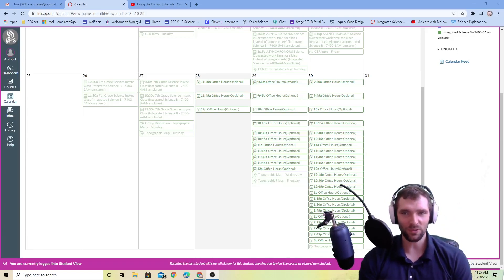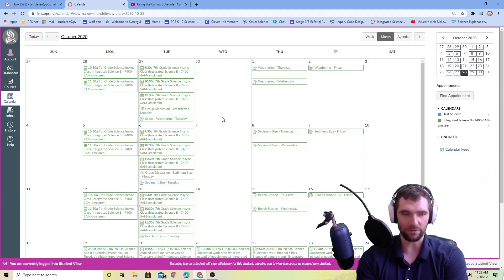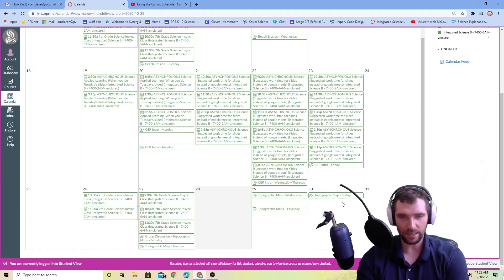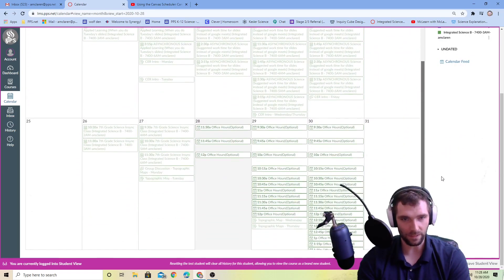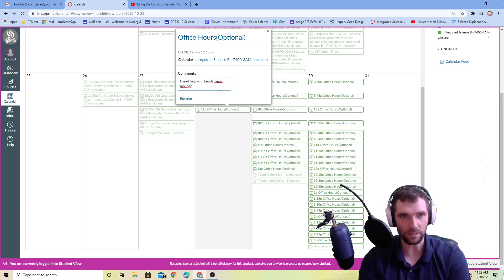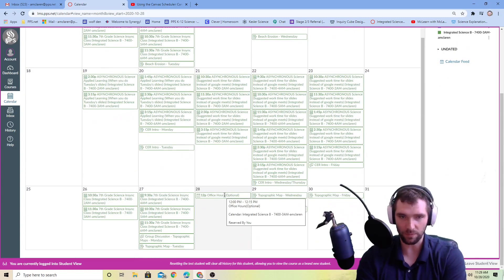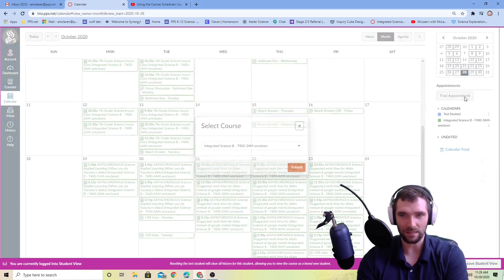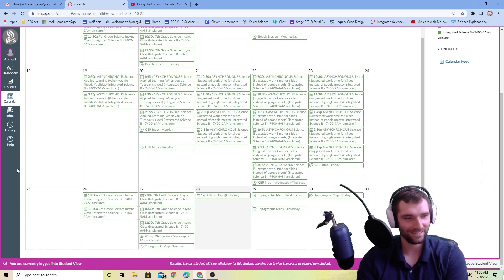Canvas Student Tutorial: How to Sign up for an Appointment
In this video I go over how a student would sign up for an appointment.

0:00 Intro
0:49 How to Sign Up
1:38 How to View Your Reserved Office Hours